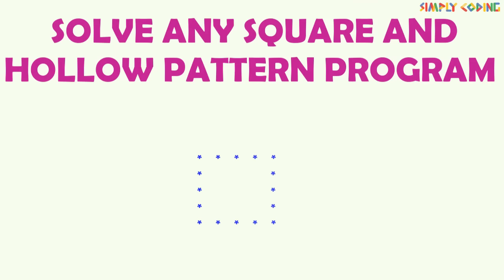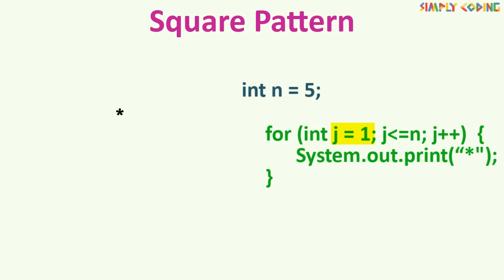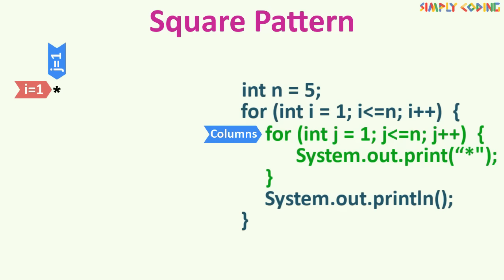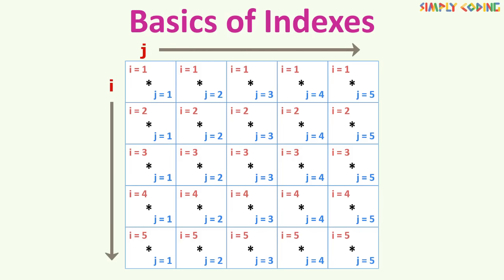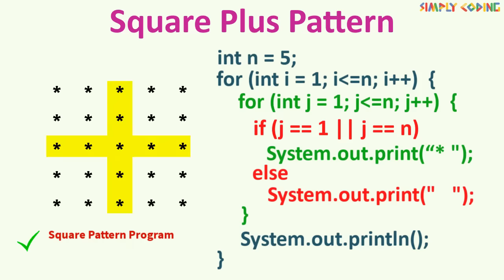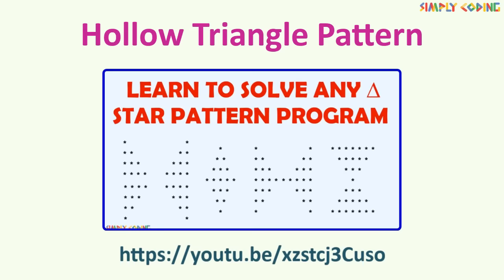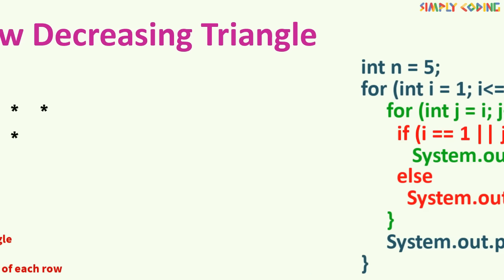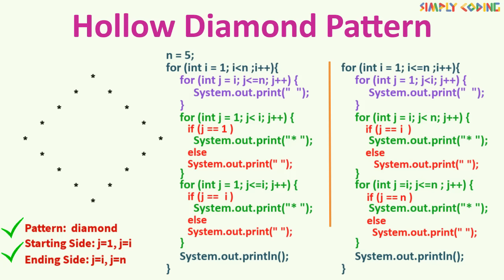Solve any square or hollow pattern in Java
In this video we are going to explain some square patterns, like parallel bars, cross, plus and hollow patterns like hollow square, triangle, hill or diamond.